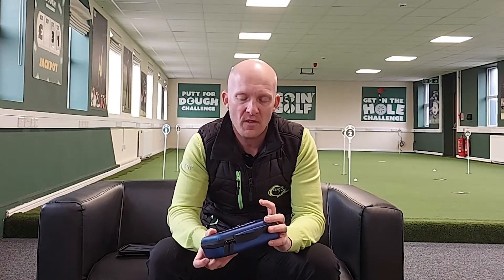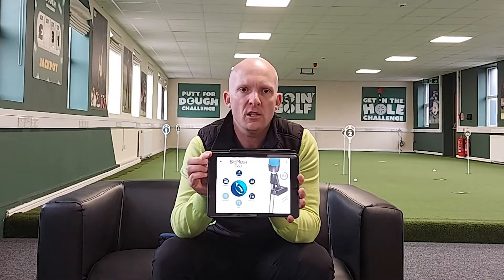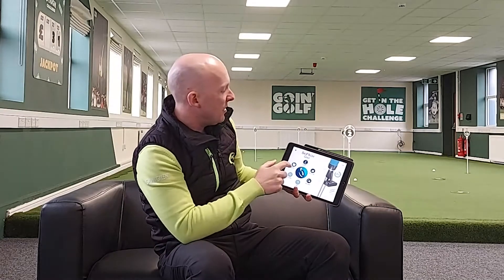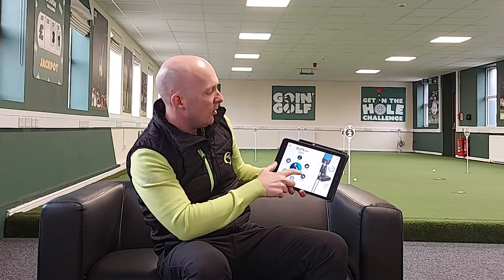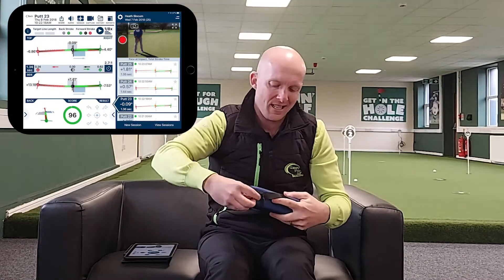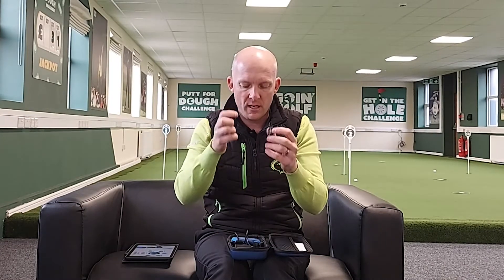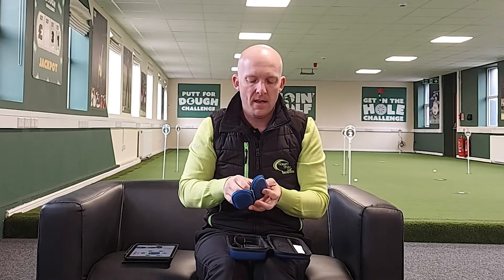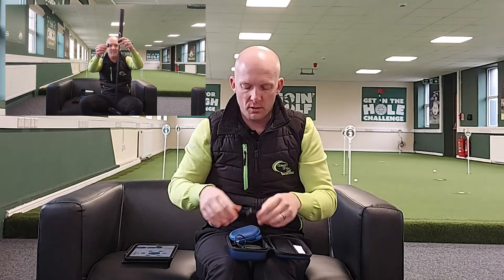Is this the most powerful putting system in the world? - Putt by Bio Mech Review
PUTT by BioMech instantly captures, quantifies and analyzes your putting stroke and streams relevant information and biofeedback instantly to your mobile device, adding insights and enjoyment to practice while subtracting strokes from your game.

Measures face and loft angles, timing and acceleration
Set thresholds and alerts
Review metrics for individual putts or session averages
Hands-free visual, audio and haptic interactive feedback
Self-calibrates for immediate use and accurate metrics
Fun and easy-to-use for all levels of play